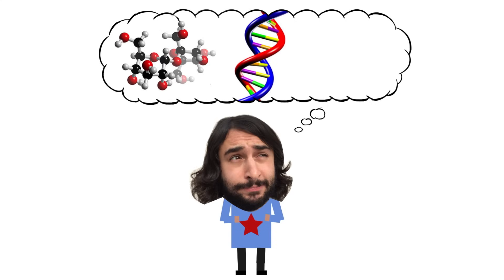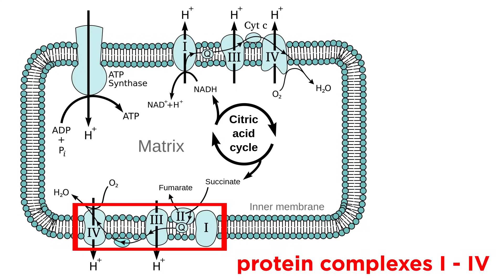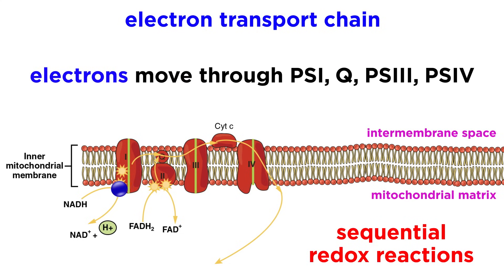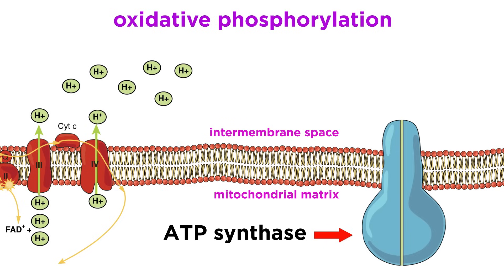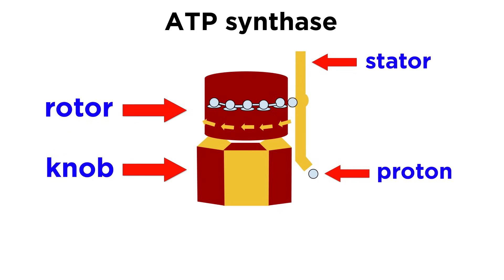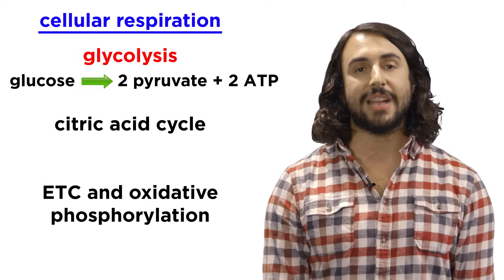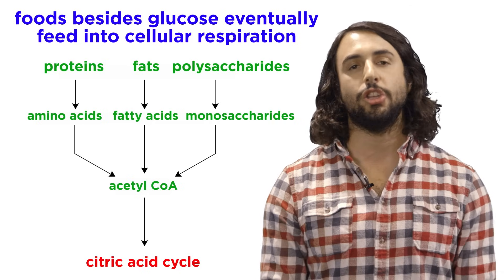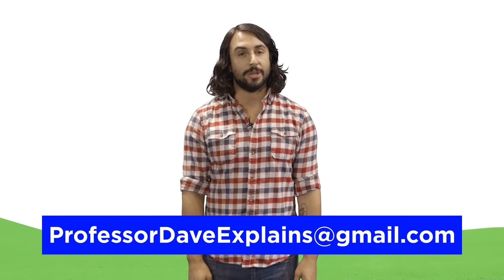Cellular Respiration Part 3: The Electron Transport Chain and Oxidative Phosphorylation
The trilogy is finally concluded! And with a bang, no less, as this final stage of cellular respiration is the one that provides the big energy payoff for the cell. Let's learn about how the products of the Citric Acid cycle go on to the electron transport chain to facilitate reactions that will generate a proton gradient suitable for powering ATP synthase, one of the most fascinating proteins in the body.